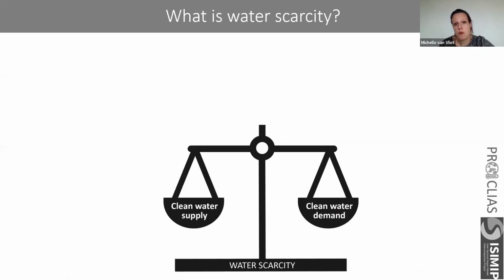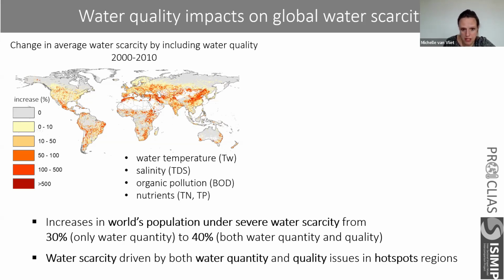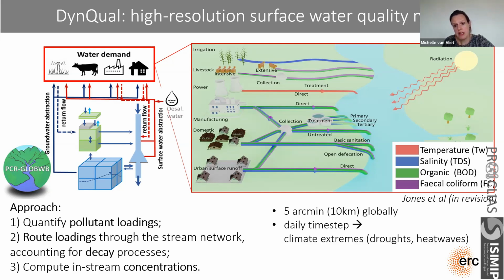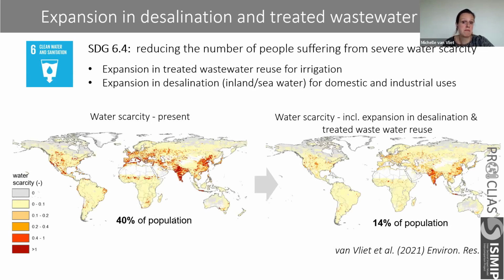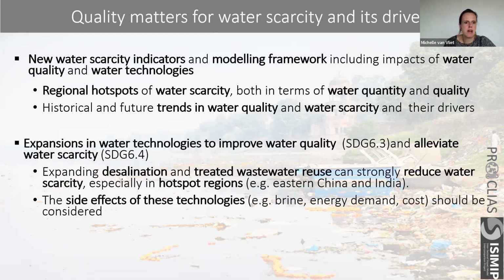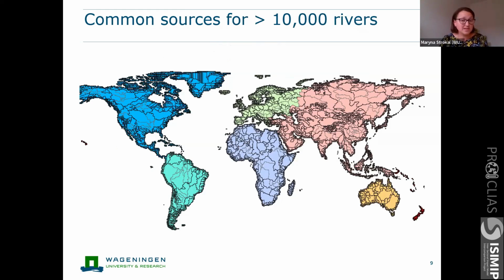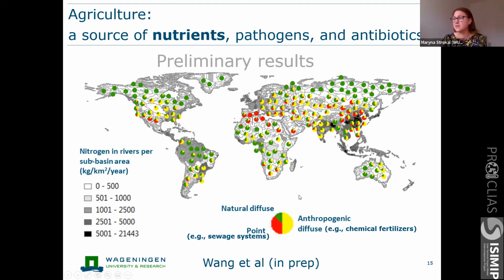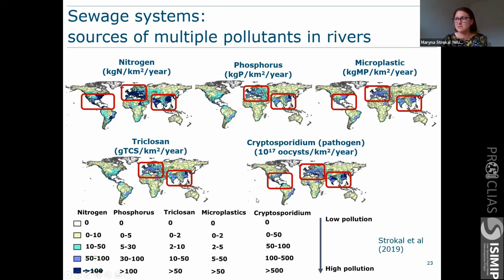Michelle v. Vliet, Maryna Strokal: Water Quality Drivers - climate change and pollution sources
This lecture is part of the ISIMIP-PROCLIAS webinar series on water quality that was organized by Maryna Strokal and Inga Menke. The webinar series consisted of 4 lectures covering the status, drivers, impacts and future perspectives of water quality in the light of climate change, and took place between June and October 2022.

Webinar series abstract:
Clean water is essential for society and nature, but is less available in many places worldwide. Our changing world contributes to this including climate change, urbanization, agriculture, economy and crises (e.g., COVID-19). This impacts food production, and health. Optimistic futures with effective solutions are needed to secure clean water for the next generations. The four webinars will increase our understanding on the four main aspects of water quality: status, drivers, impacts and futures. During the online webinars, we will cover multiple water quality variables (e.g., nutrients, pathogens, plastics and antibiotics), sectors (food, health), water systems (lakes, rivers), scales (regional, global) and years (past, future). Experts will present inspiring examples and reflect on water quality aspects in a changing world. These webinars are supported by the ISIMIP and Proclias Cost Action initiatives.